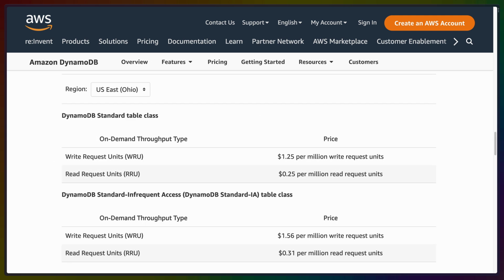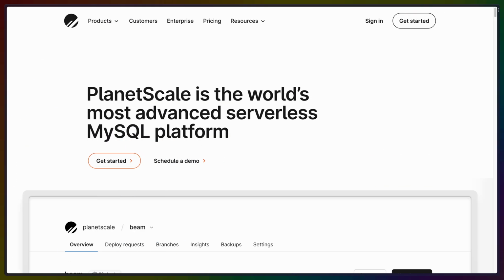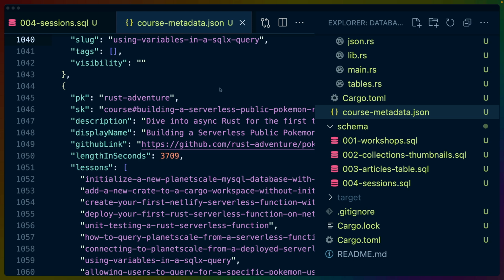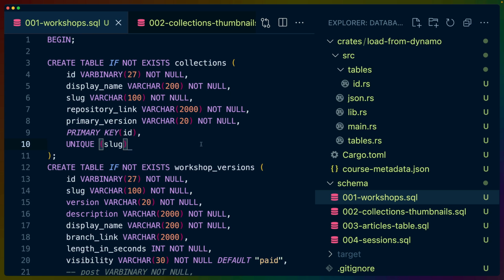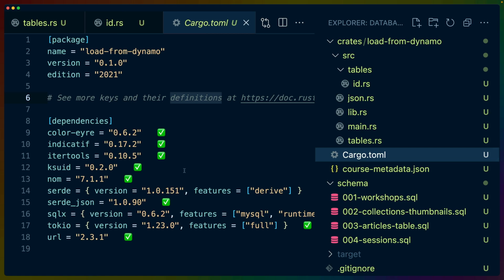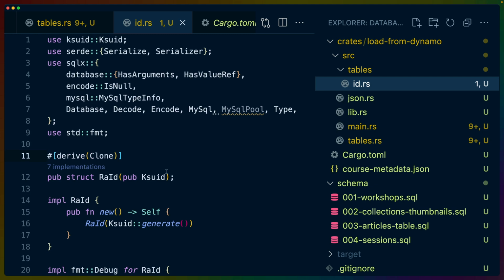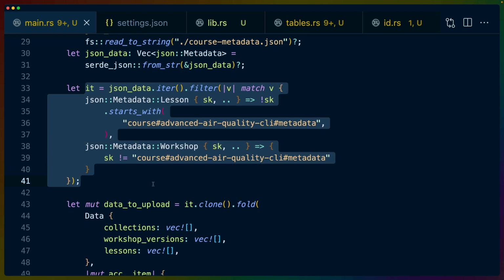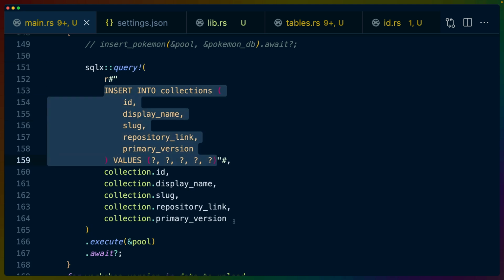DynamoDB vs PlanetScale (MySQL)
Can you build an entire product on Rust, including the UI in WASM? We'll find out in this series.

This video focuses on migrating away from DynamoDB and to PlanetScale's MySQL offering.